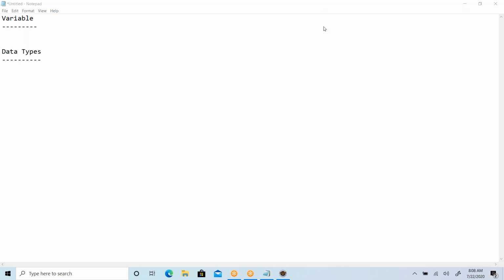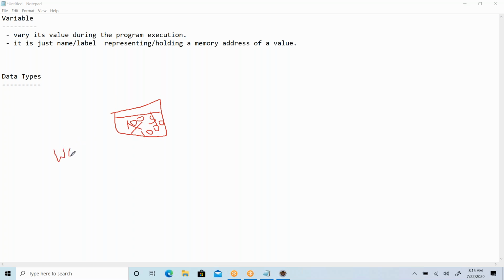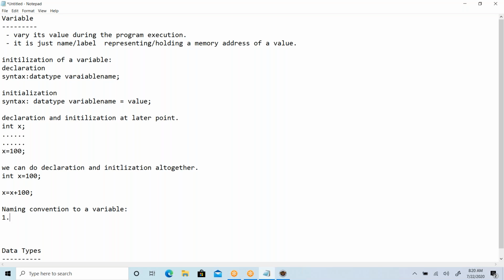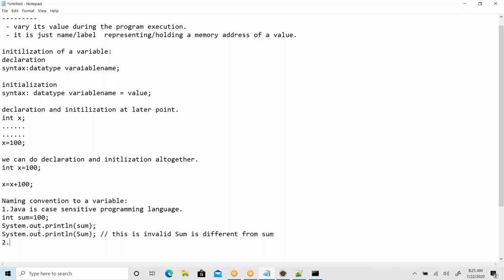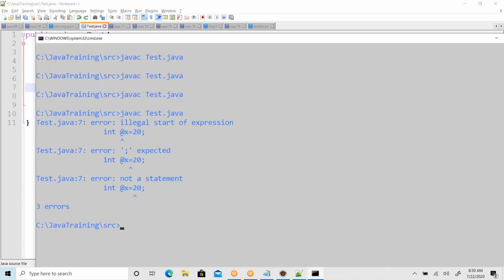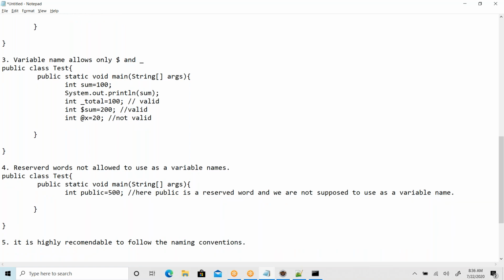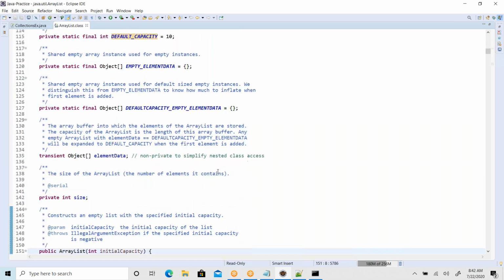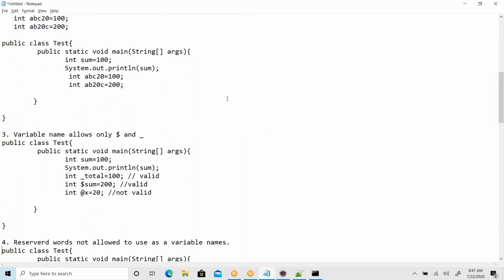VcodeAcademy | Day2 | Variables In Java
This video explains the variables and  variable rules / naming conventions.